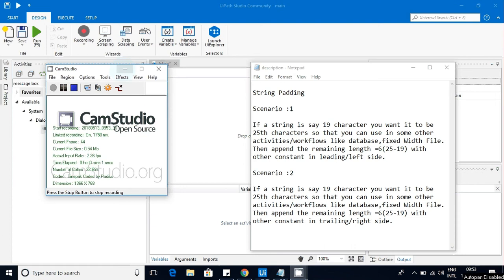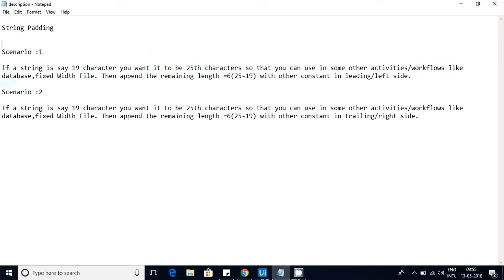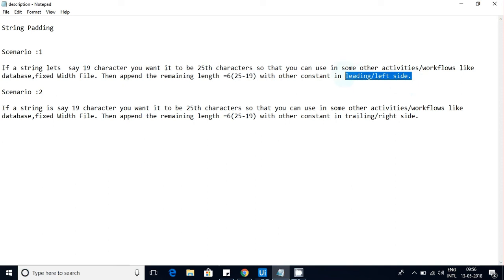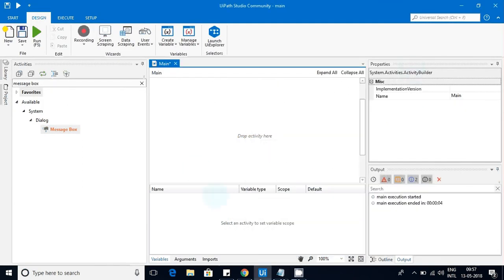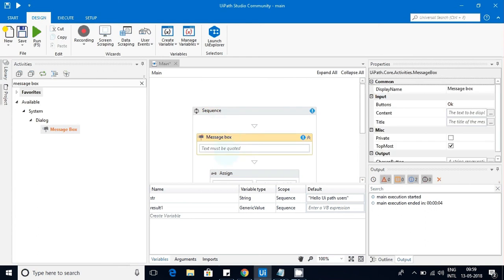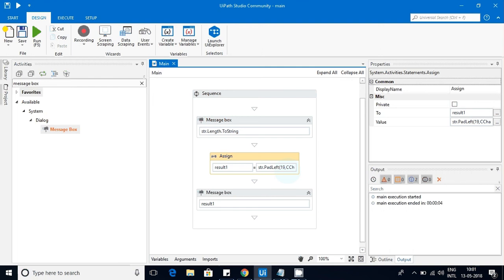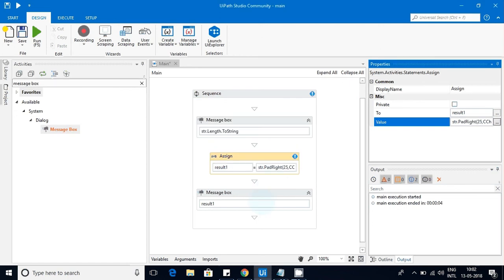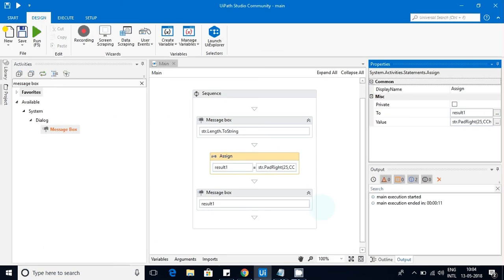String Operations In Uipath Rpa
This video explains the string padding operations and its use cases .I have covered both string Pad left and string pad right.

Below is the agenda:

String Padding

Scenario :1

If a string lets  say 19 character you want it to be 25th characters so that you can use in some other activities/workflows like database,fixed Width File. Then append the remaining length =6(25-19) with other constant in leading/left side.

Scenario :2

If a string is say 19 character you want it to be 25th characters so that you can use in some other activities/workflows like database,fixed Width File. Then append the remaining length =6(25-19) with other constant in trailing/right side.